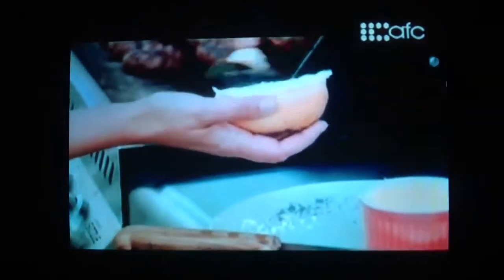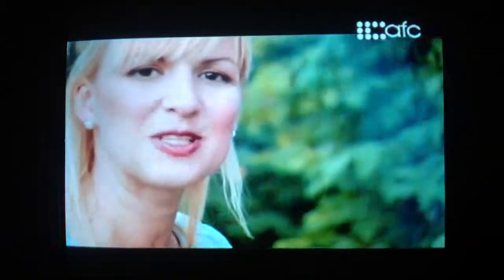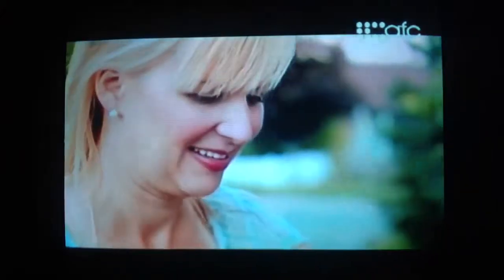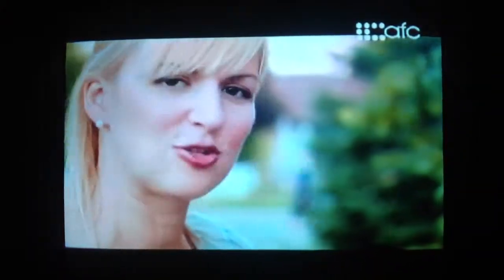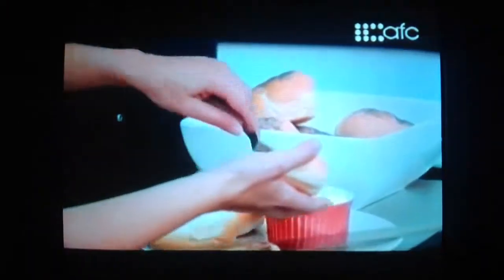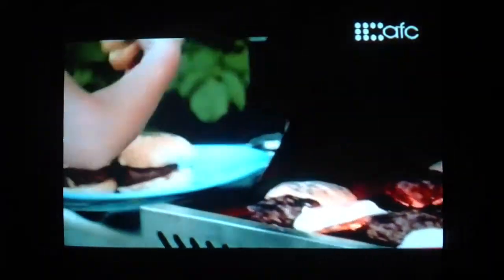Fresh w/ Anna Olson - Grilling Burgers